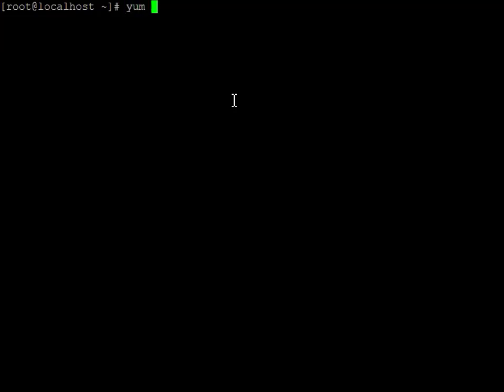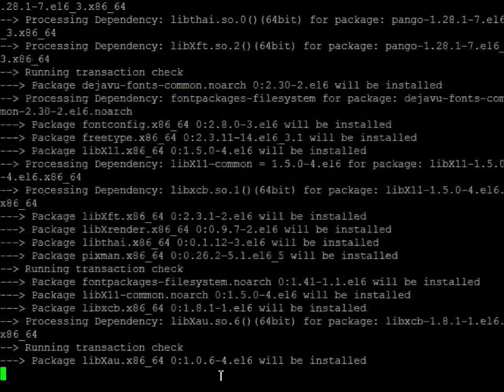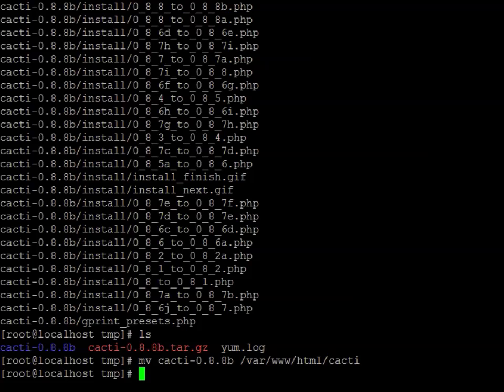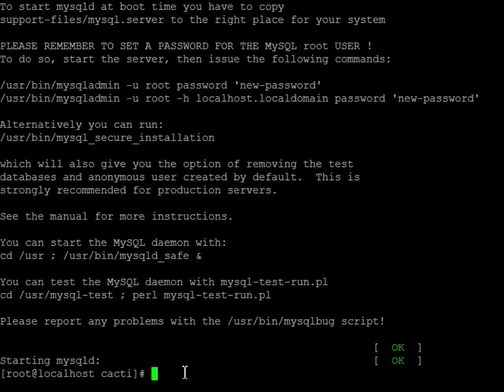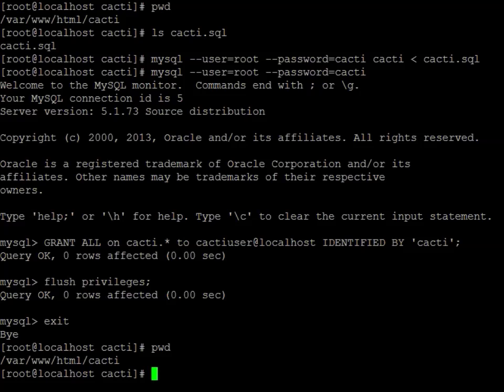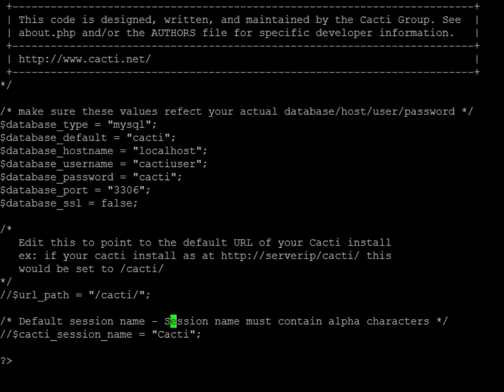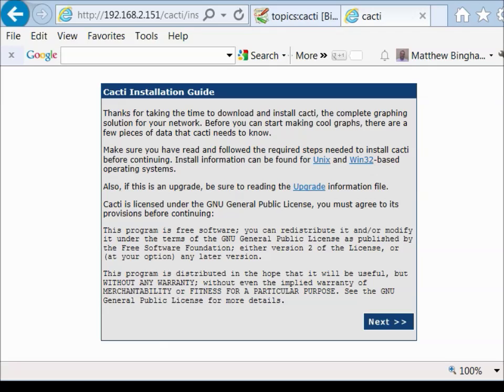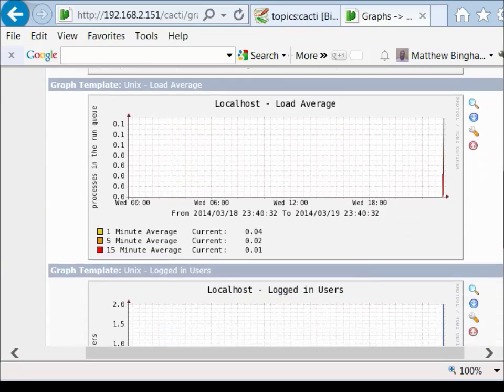Install Cacti 0.8.8b on CentOS 6.5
Install Cacti on CentOS for Monitoring

Thanks,

Bing